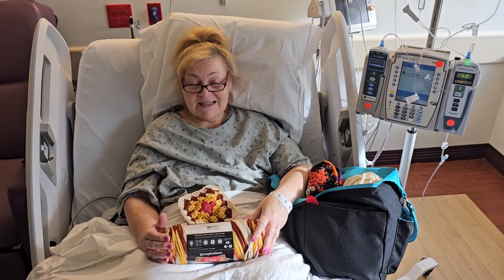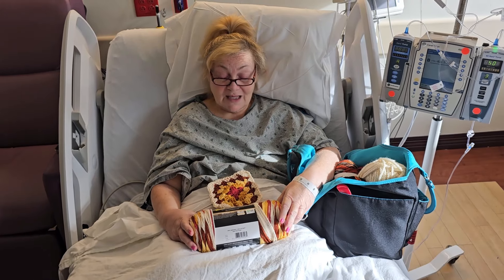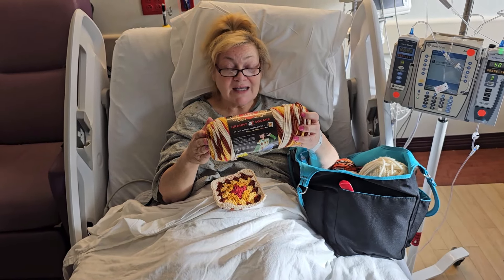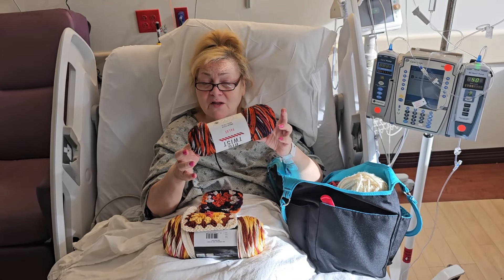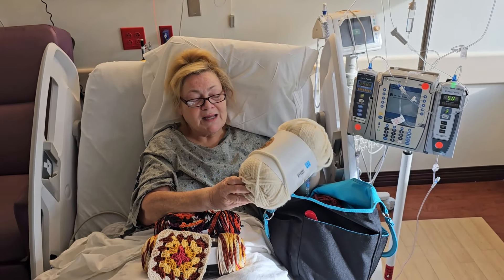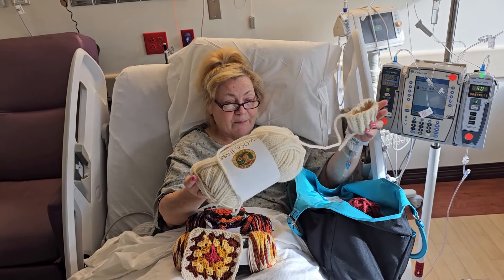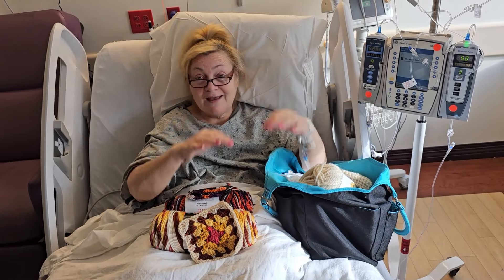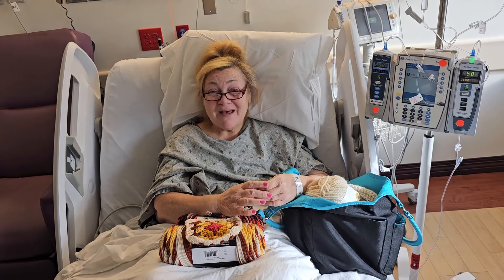Granny Squares and Hospital Stays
Hi everybody!  Today I'm giving you a little health update along with a great deal I found on granny square yarn.  I'll also update you on the Granny Square Survival Kit Giveaway and I wanted you all to know my private channel memberships are now available.  Yay, I'm really excited about that and will be working on the private membership perks when I get out of the hospital.  Thank you all so much for your loyalty and support.  I appreciate all of you so much!
                         Tess Redel
                         15455 Manchester Road, #1577
Also, I want to let everybody know that I am now an Amazon Associate and any link I provide on my channel has an earning potential (I would earn a very small percent but every little bit helps me to purchase things for our channel here) for me based on whether you purchase something or not.  Now, this does not cost you anything extra, you will pay the same price if you use my link or not.  I just really would appreciate it if you used my links because that helps support our little channel.  So with that all said, I'm tickled pink that you are here.  Thank you so much!!!
Granny Square Book 1 (Beginners Only)
Granny Square Book 2 (I Do Not Recommend This Book)
Granny Square Book 3 (40+ Patterns and 4 Projects)
Granny Square Book 4 (15 Projects but Not Enough Patterns)
Granny Square Book 5 (100 Patterns)
Granny Square Book 6 (100 Patterns)
Granny Square Book 7 (100 Patterns)
Wooden Ball Tool #1
Wooden Ball Tool #2
Wooden Stick Tool
Single Ball Tool with Safety Eyes
Round Wooden Tool
Triangular Wooden Tool
Large Round Plastic Tool
Green Plastic Tool
Clear Rectangle Plastic Tool
Pink Plastic Slide Tool
Furls: You get a reward and I get one when you use my
Crochet Project Book
Crochet Stitch Dictionary #1
Crochet Stitch Dictionary #2
Safety Eyes and Tool Set
Safety Eye Tool Only
Finger Grips
Wood Ball Winder
Wood Swift
Clear Storage Bags for Yarn
WHAT AN AMAZING DEAL ON BERNAT BABY BLANKET YARN!  THREE SKEINS FOR A LITTLE MORE THAN THE COST OF ONE!
One of my favorite cotton yarns is Lion Brand 24/7 100% mercerized cotton.  This is where you can take a good look at it and see all the different colors.  I made an amigurumi ox for baby Oliver using this yarn